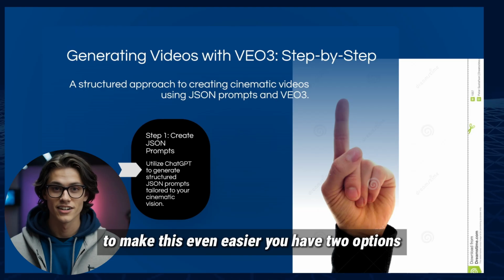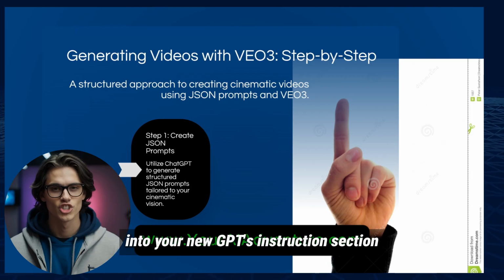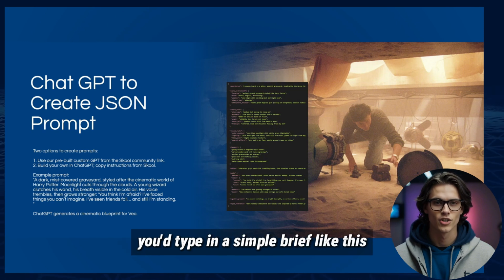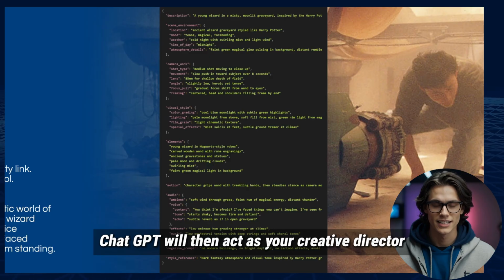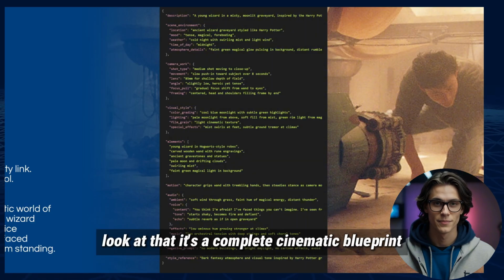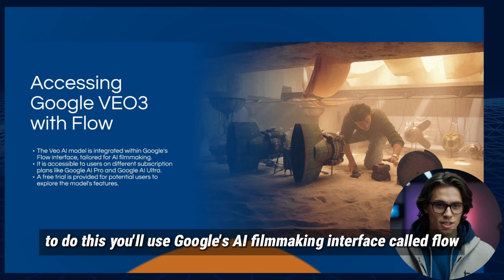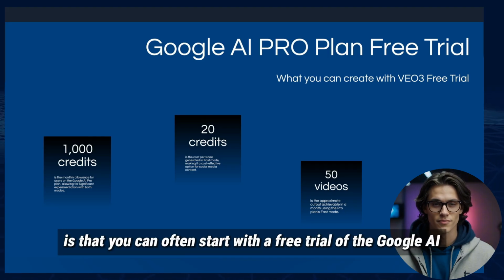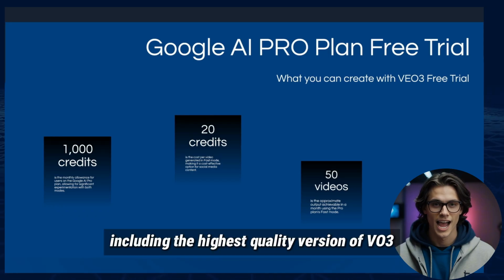How I Made a Movie Scene With Just AI!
Learn how to use JSON prompting to take full control of AI tools.
In this video, I’ll break down what JSON prompting is, why it’s powerful, and how you can use it to create more structured, consistent, and cinematic AI results.

You’ll discover:
✅ What JSON prompting is and how it works
✅ Why it’s better than normal text prompts
✅ Time based JSON prompting

Whether you’re using AI for YouTube videos, TikToks, ads, or storytelling, JSON prompting will help you unlock a whole new level of precision and creativity.

00:00 – 📘 Intro to JSON & VEO3 Guide
00:56 – 📂 Resources
01:10 – ⚠️ The Problem
01:59 – ✍️ Text vs JSON Prompting
03:03 – 🔎 JSON Prompt Output Evaluation
05:05 – ❓ What is JSON Prompting
06:01 – 🎬 Creating a VEO3 Video (Step-by-Step with JSON Prompting)
11:23 – ⚡ VEO3 Fast vs Quality
12:11 – 🎯 Next Steps + Join Our Free Skool Community

🚀 Join our Skool Community and sign up for free content creation course (free for first 100 creators)